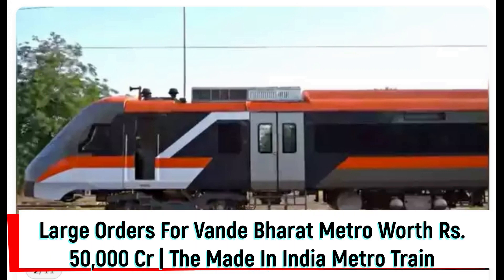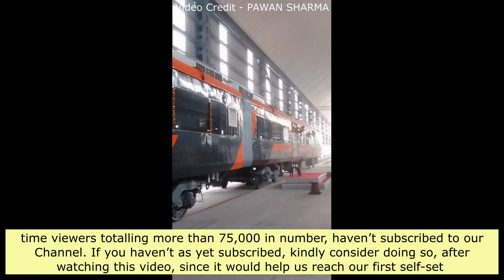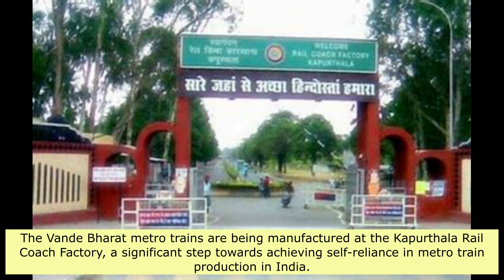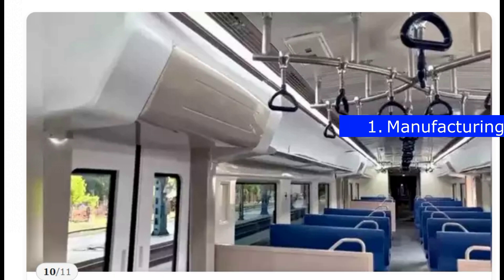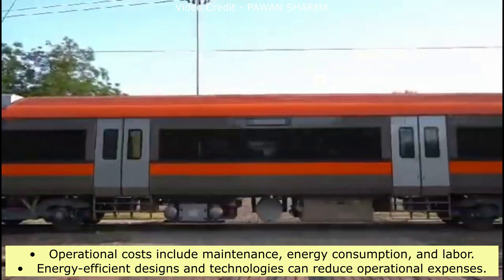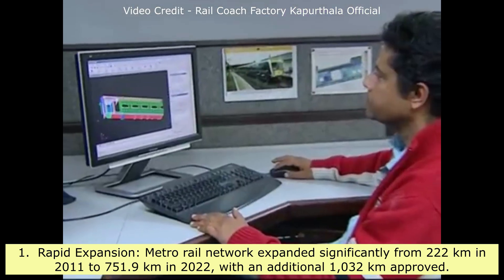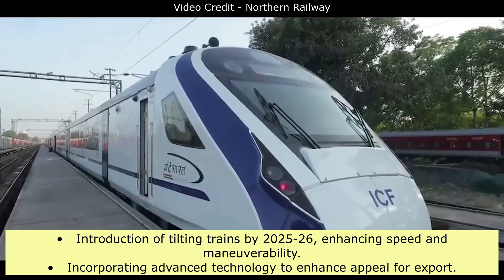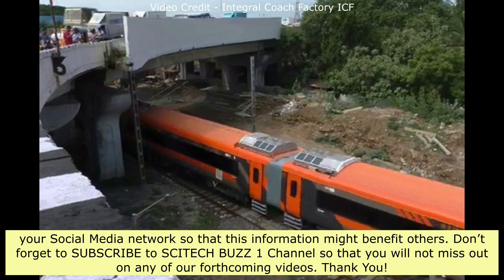Large Orders For Vande Bharat Metro Worth Rs 50,000 Cr | The Made In India Metro Train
A Presentation By "SCITECH BUZZ" Channel - @scitechbuzz1